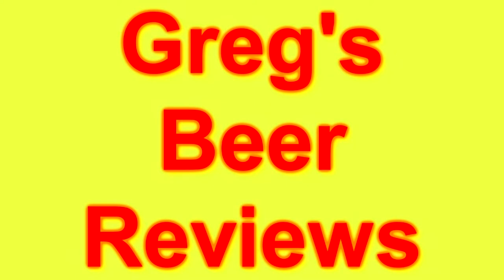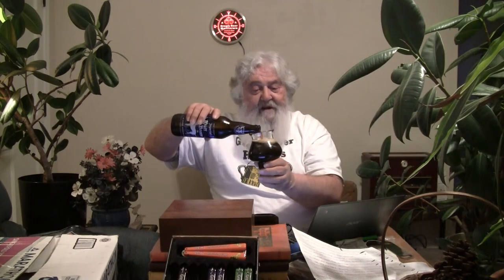Beer Review # 2562 Stone Brewing Drew & Steve's Imperial Mutt Brown Ale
Stone Brewing Drew & Steve's Imperial Mutt Brown Ale
my other Youtube channel - mrgregpuckett
BEER SCALE
1- UNDRINKABLE
2- F
3- D
4- C
5- B-
6- B
7- B+
8- A-
9- A
10- A+
CHEERS!